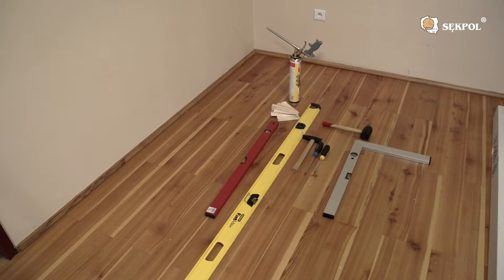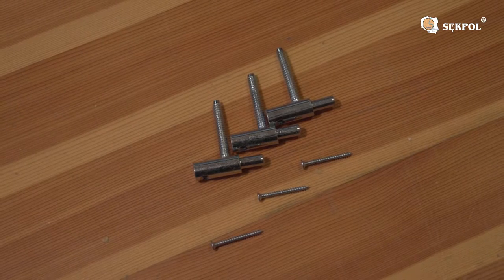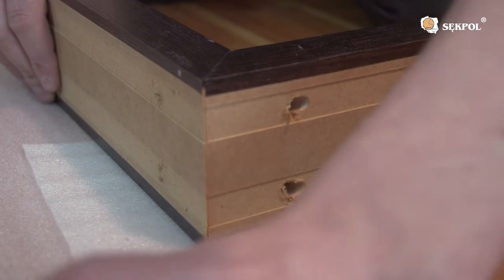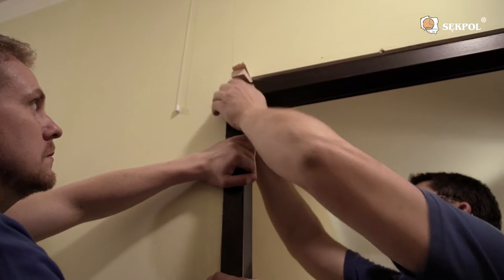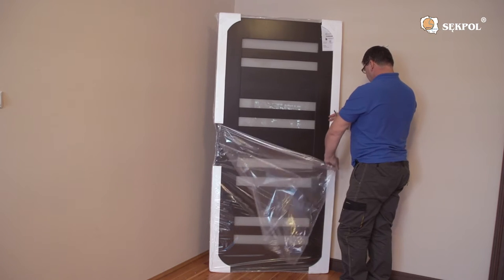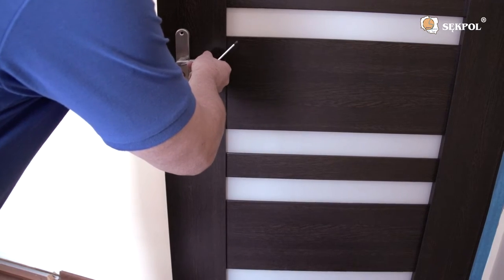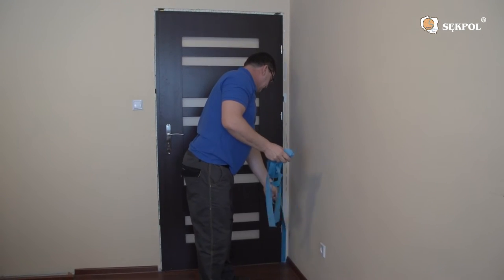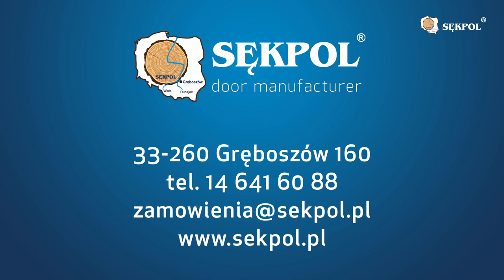VIVENTO | Fixed Door Frame Installation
A fixed door frame is a reliable solution. Its installation is easy and it looks very appealing.